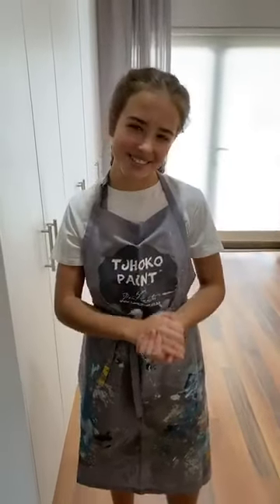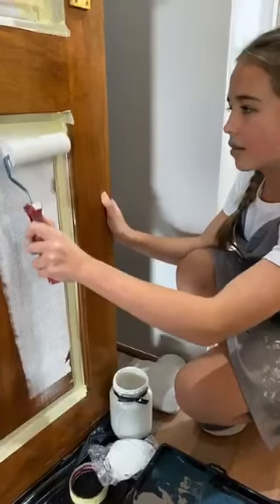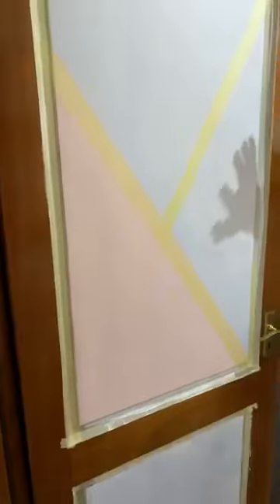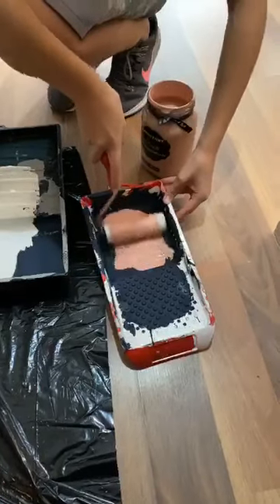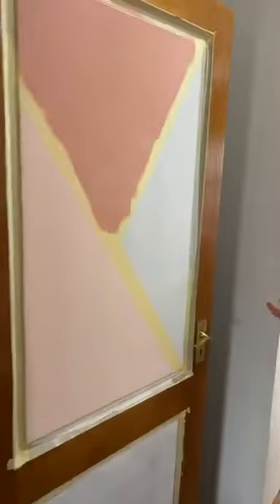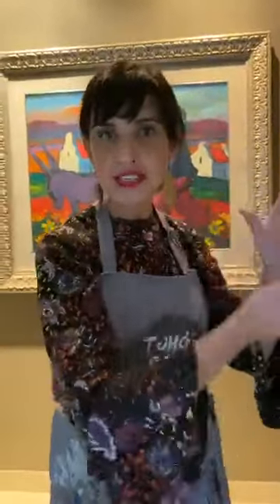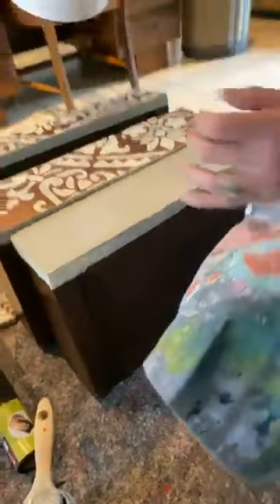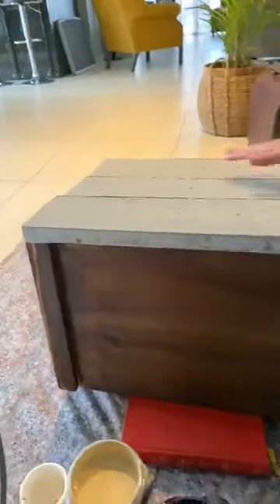HOW TO | Live demo with Nadine and Kaylee Vosloo, sharing creative ideas